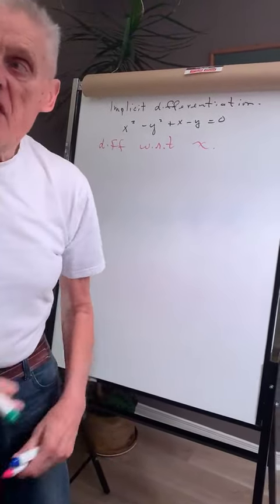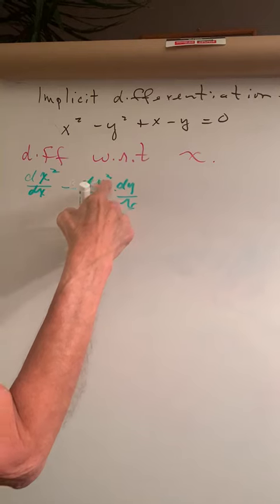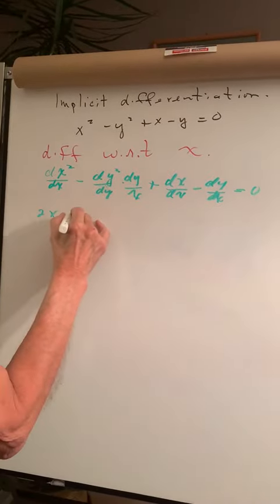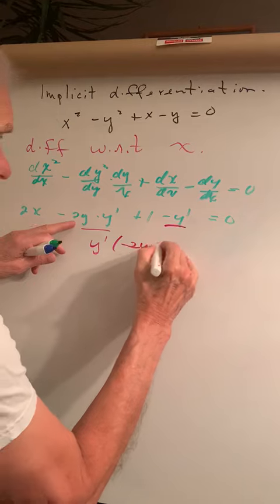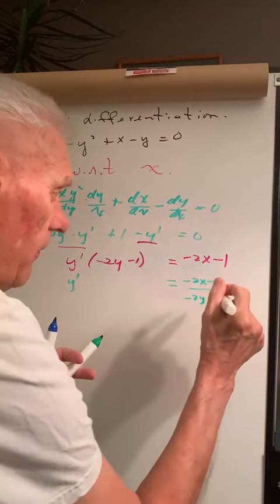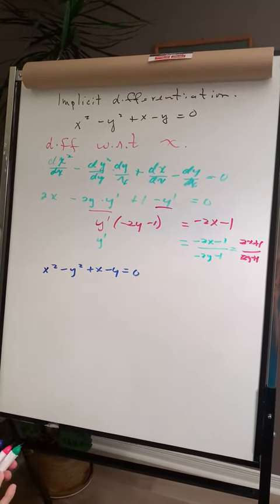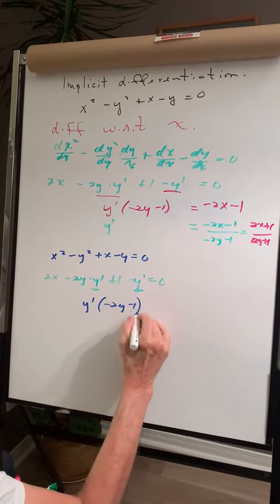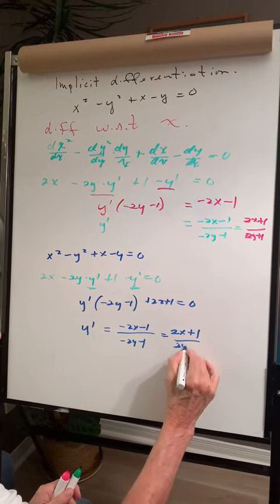more practice with implicit differentiation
Note the product rule is used in each problem.